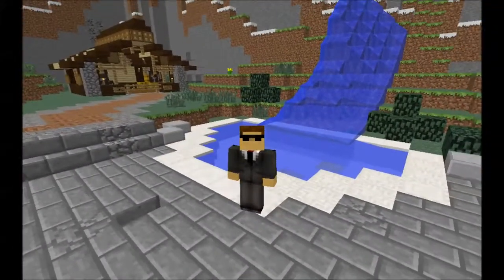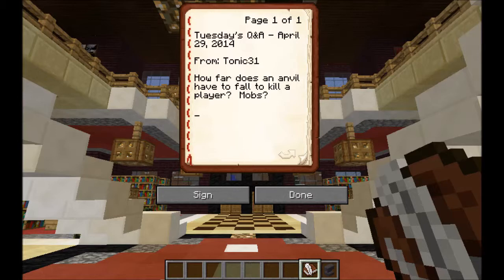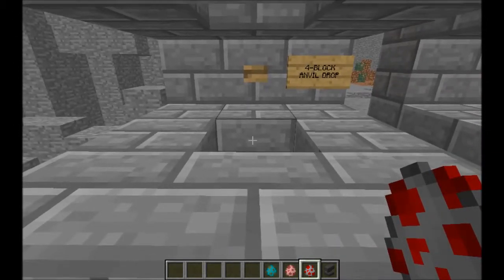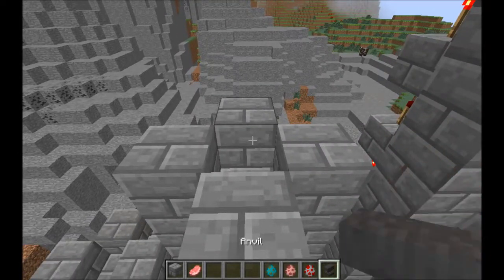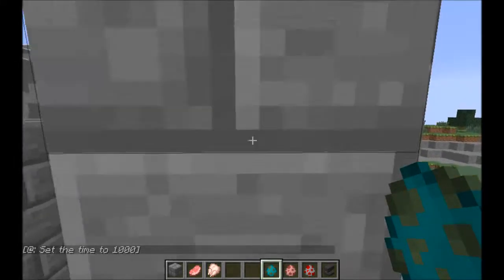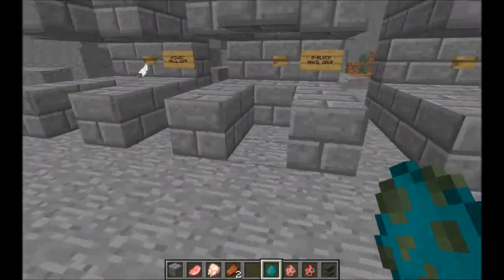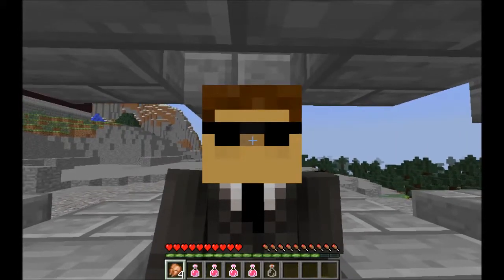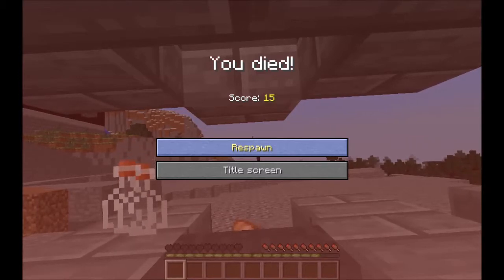Tuesday's Q&A #19 - Falling Anvils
This is the series where all the suggestions come from you!  Every Tuesday I will answer a question or two in a short video.  And I want your funny questions, your serious questions, your small questions, your big questions, and your mind-blowing questions.  I will take them all!  Just type them in the comments.  Thanks!

Today's question is from Tonic31.

How far must an anvil drop to kill a player?  Mobs?  Does armor affect the damage?

Thanks, Shook!